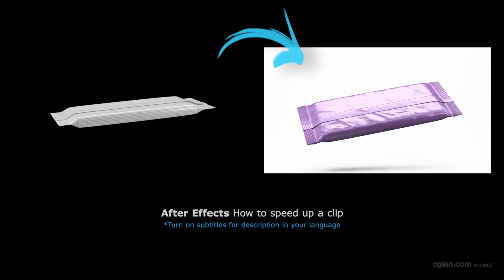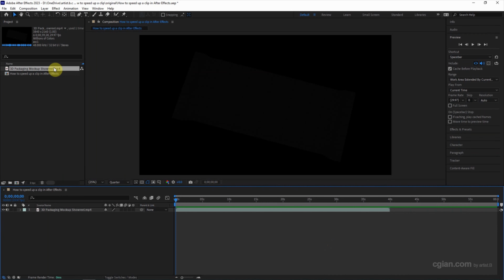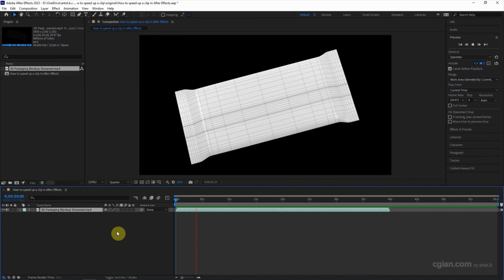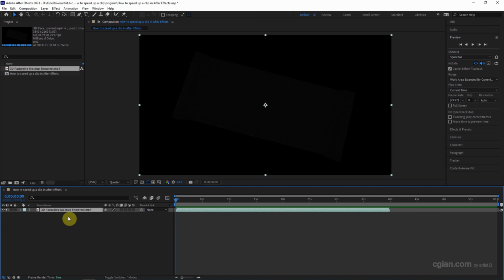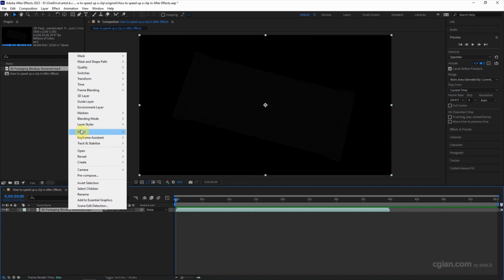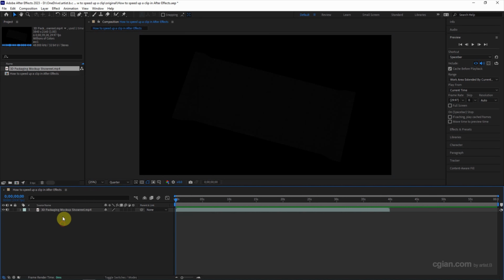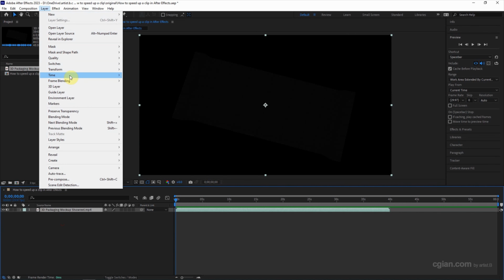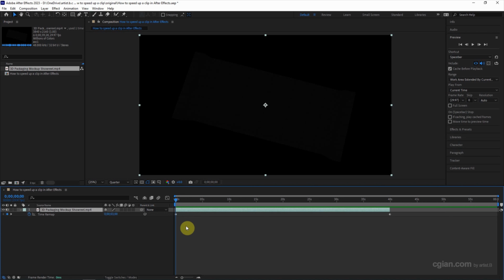How to speed up video in After Effects | Enable Time remapping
Tutorial video to show how to make video speed up in After Effects. In this video, a 3D chocolate pack footage is used for demonstration. I will add this animation footage into Composition Layer, and then Enable Time remapping. Therefore, we can adjust the keyframes to speed up or slow down the video clip in After Effects. Hope this helps.

Timestamp

0:00 Intro – How to speed a video in After Effects
0:22 Enable time remapping